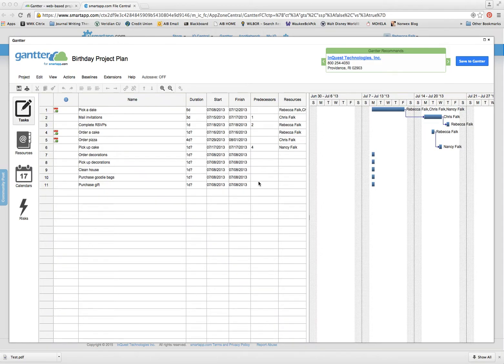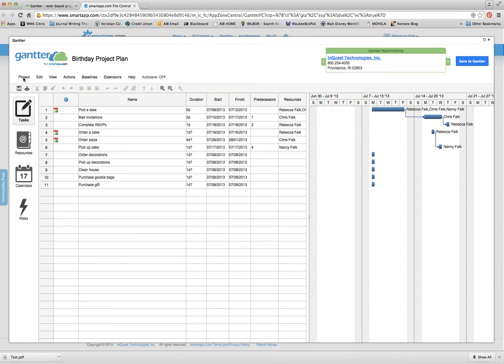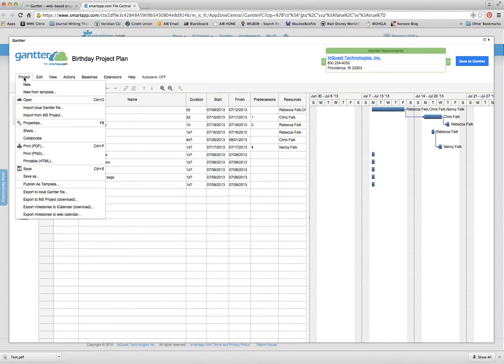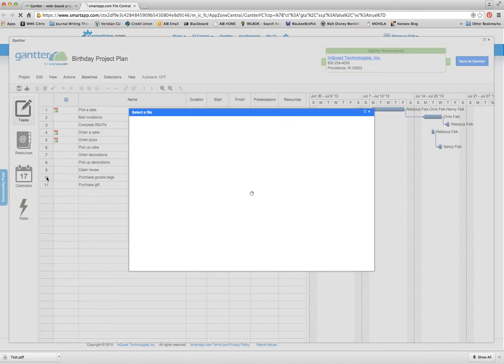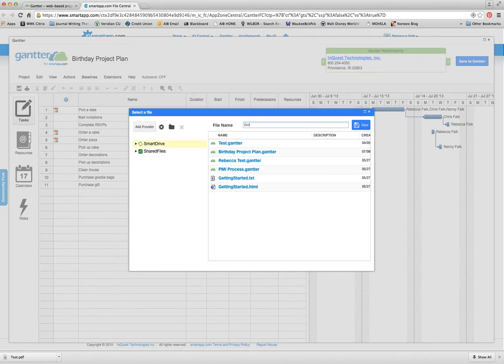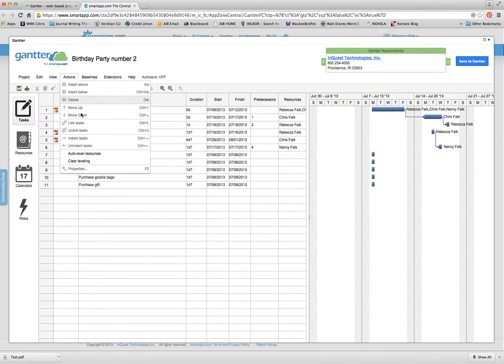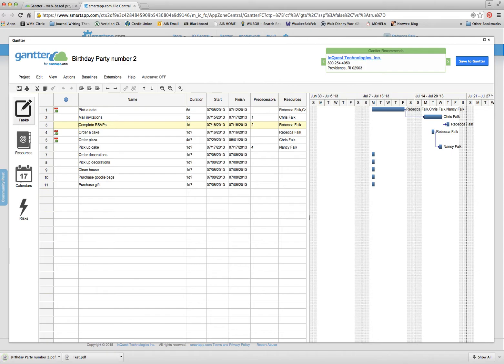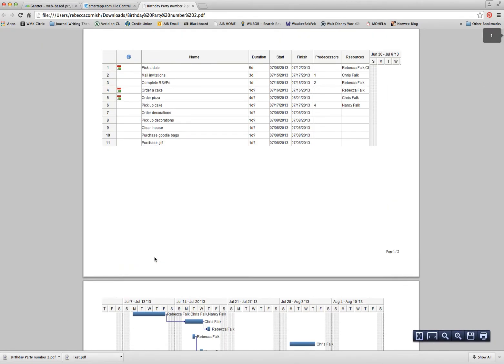Save and print to pdf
Using gantter.com save and print to PDF allowing you to submit your assignment